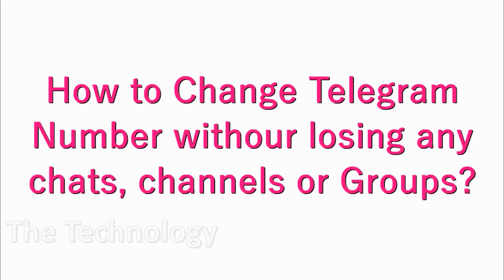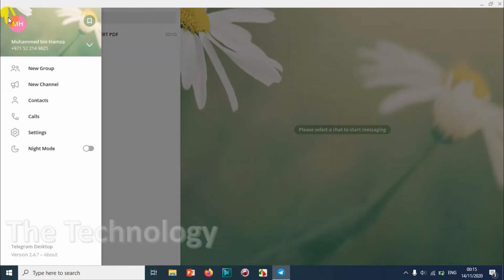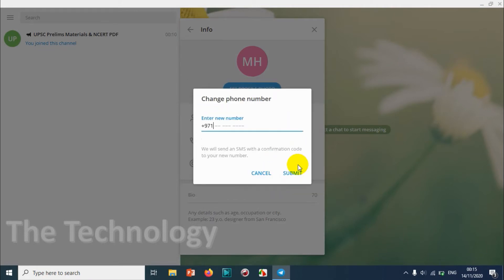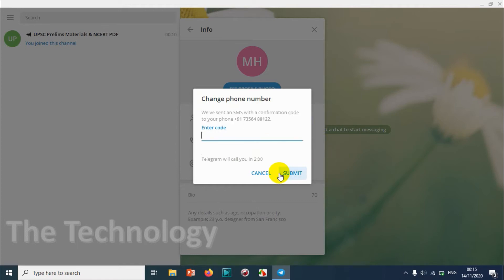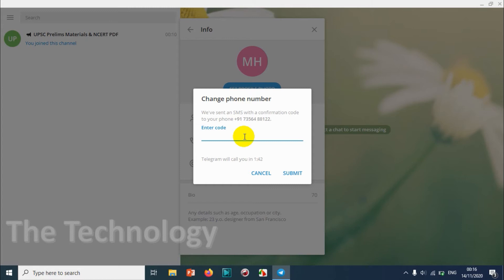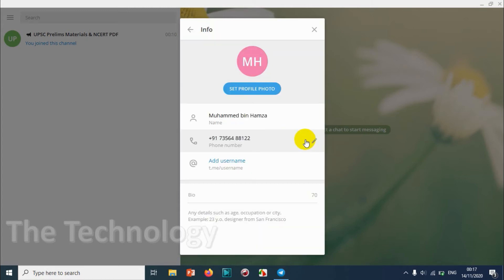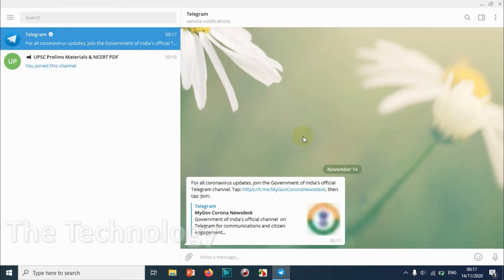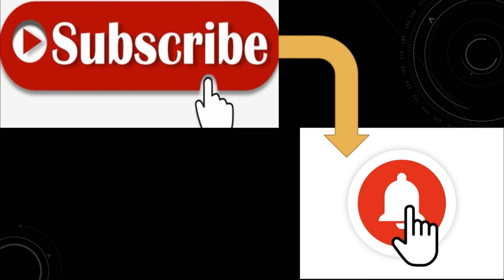Change Telegram Number | How to Change Telegram Number to a Different Country?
In this video, I am showing how to change the telegram number with out losing any of your chats, channels or groups.

Changing telegram number will help you in case if you lost your old number.

Steps

    Open Telegram.
    Tap the gear icon in the bottom right corner of your screen to open Settings. .
    Scroll down and tap Phone Number. .
    Tap Change Number. .
    When prompted, press OK. . ...
    Type in your new phone number. .
    Tap Next in the top right corner of your screen. .
Enter the Telegram code received on your other phone.